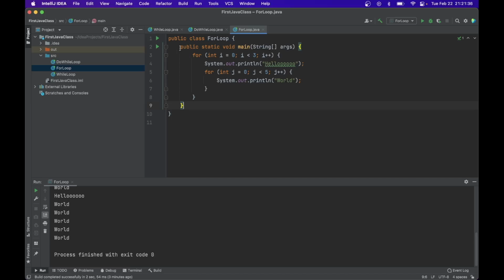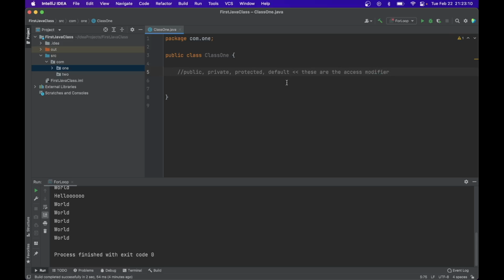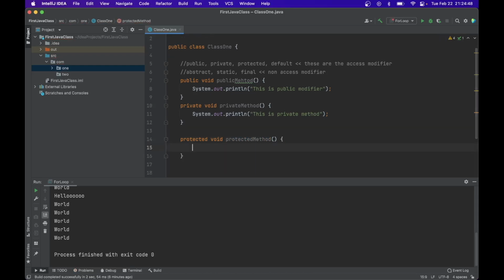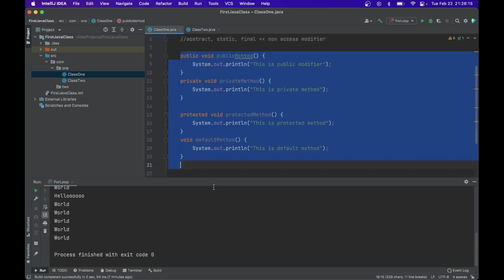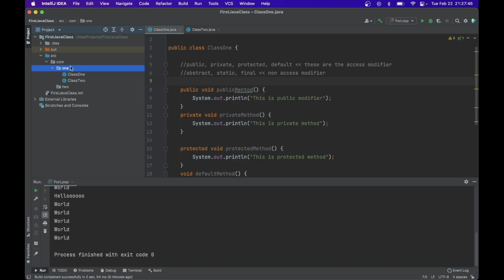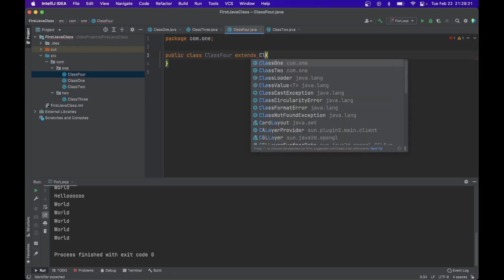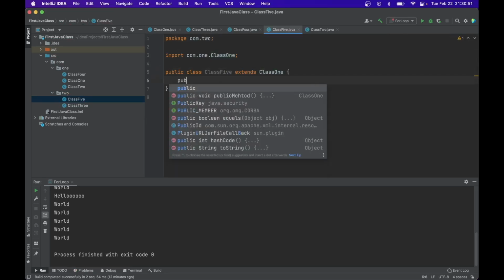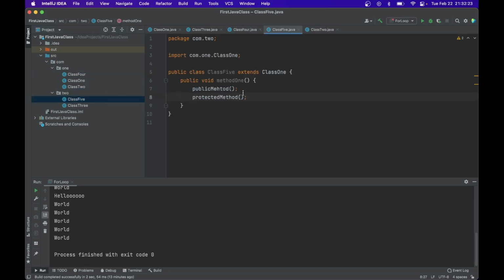Access modified with method and variable in Java- Part-15-(theautomationland)